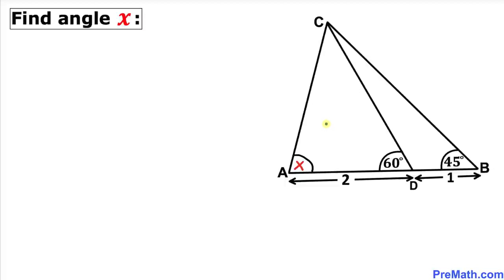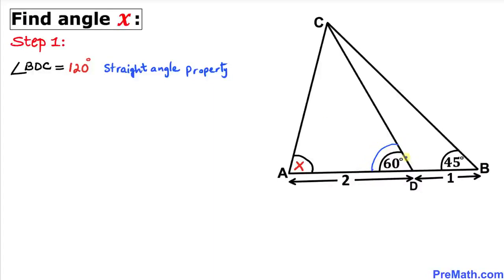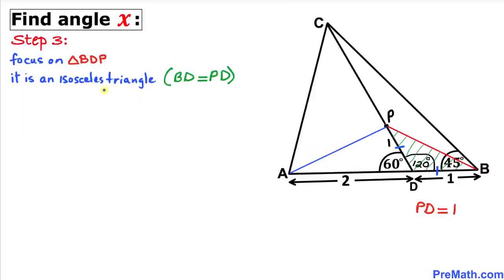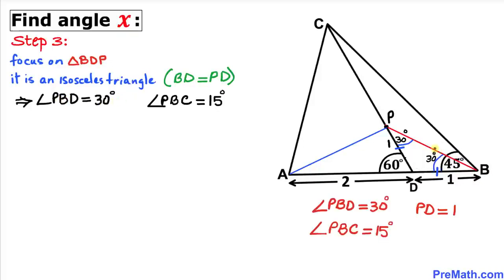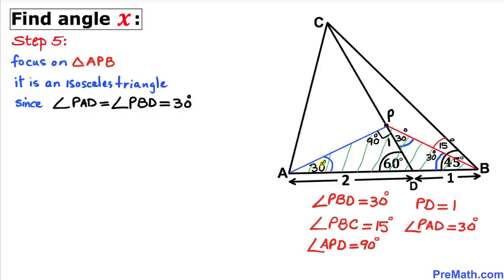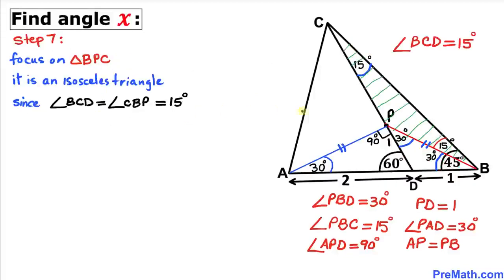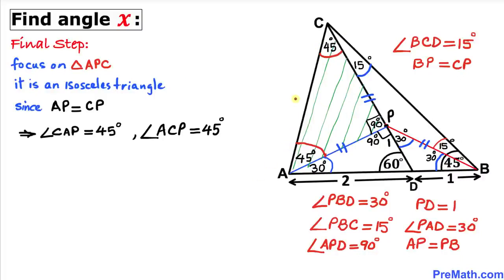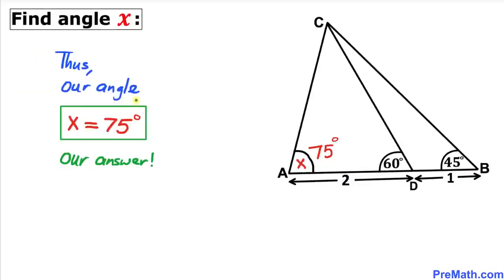Find Angle X | Math | Solved